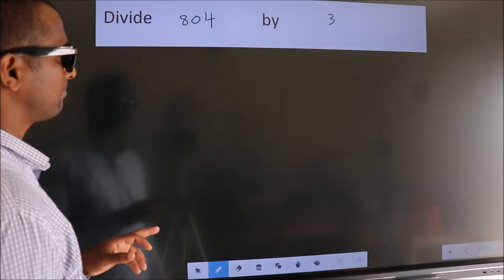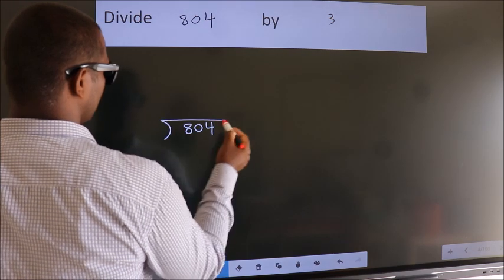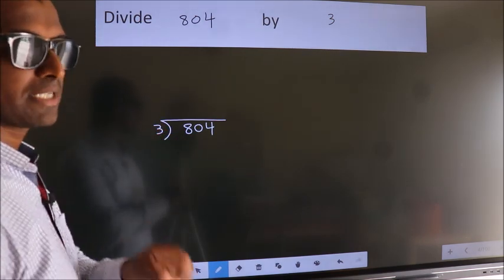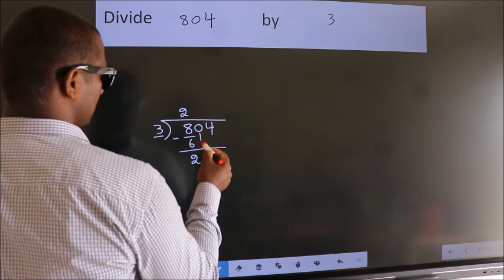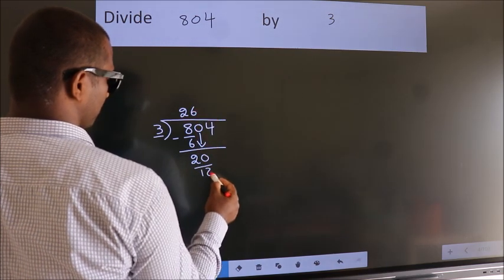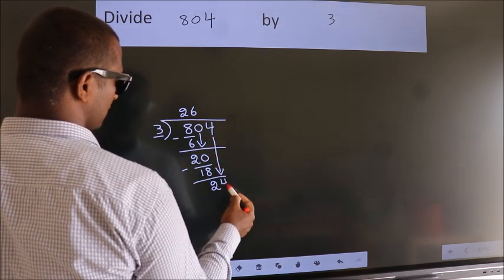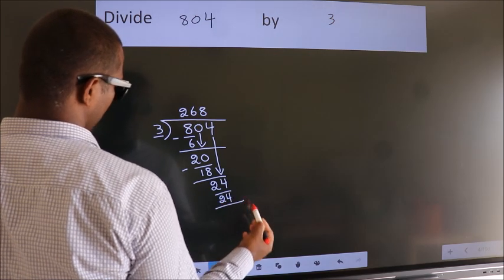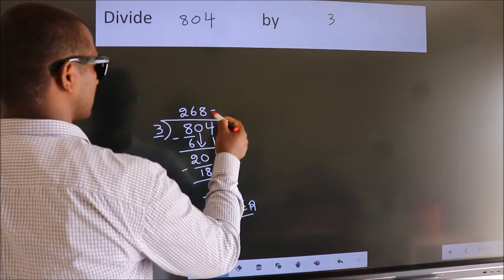Divide 804 by 3